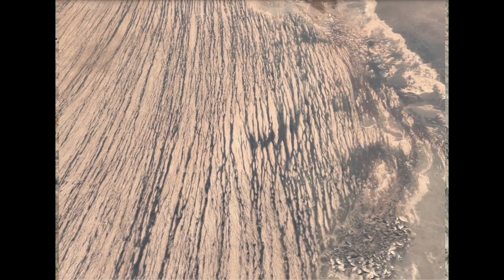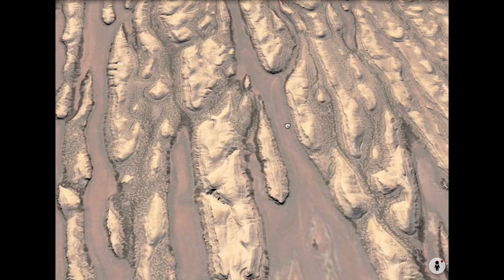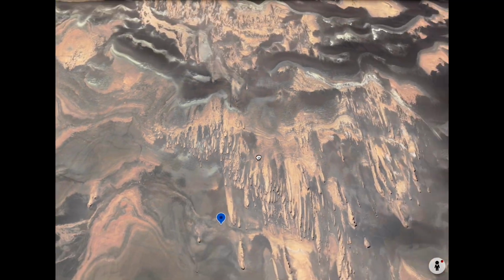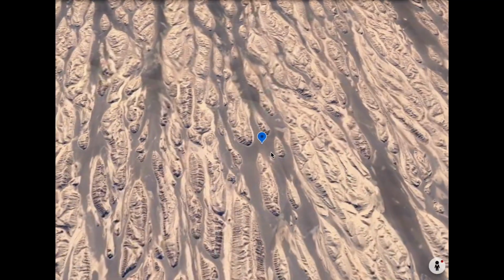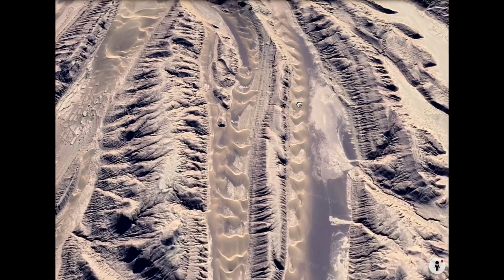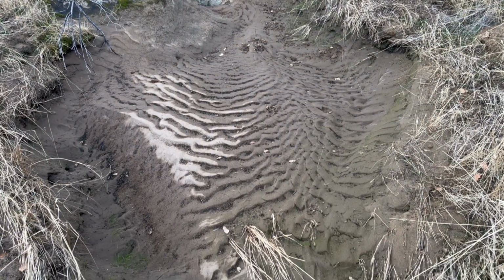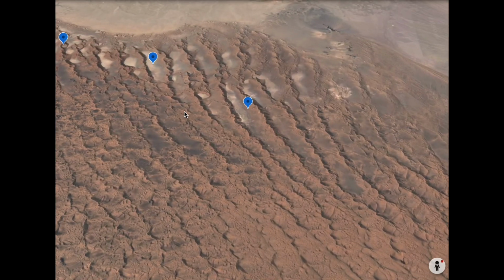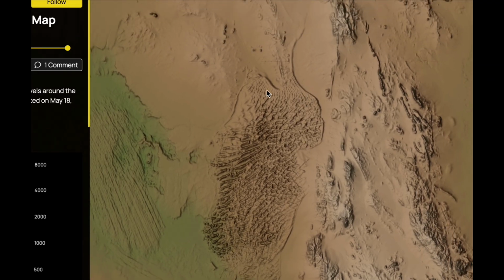BIG EROSION IN IRAN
Perfect examples of so many features at every size scale.